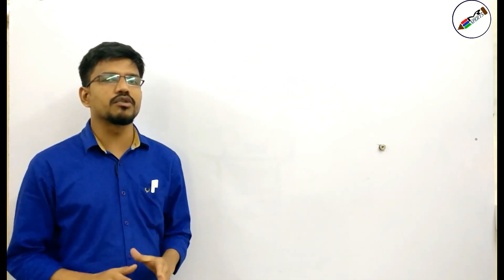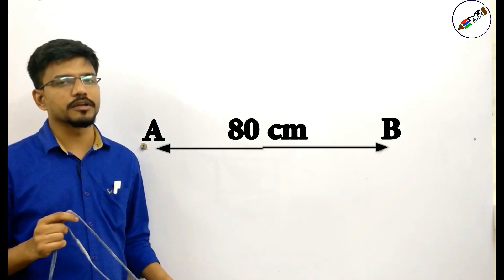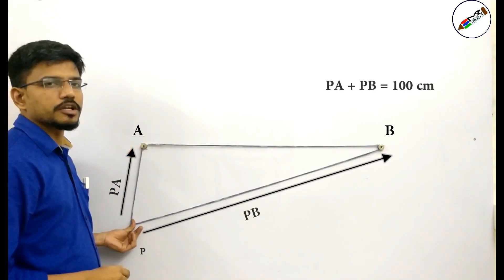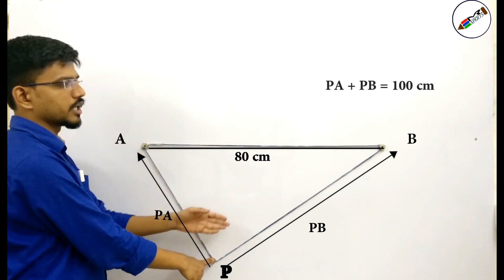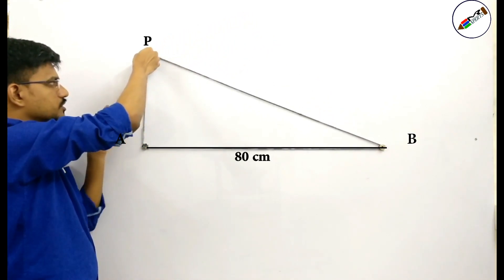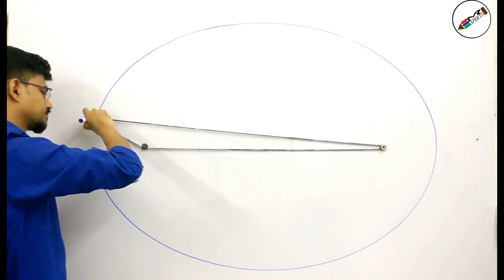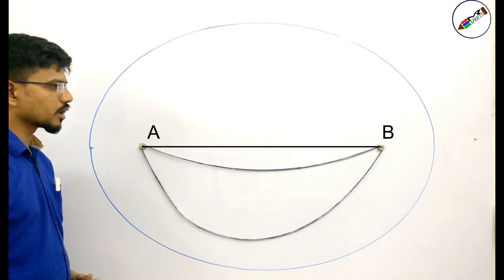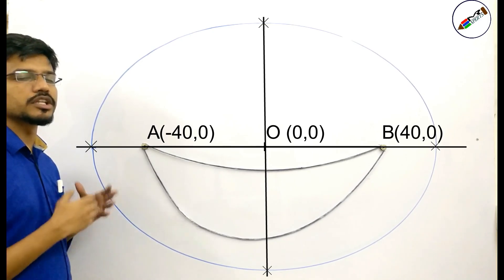Let's Focus on Locus | Conditional Mathematics | Ellipse !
The pioneer in concept behind any equation that ever came into existence is nothing but, locus. But, as a matter of fact, we, the fellow learners, usually focus on the variables when dealing with the equations. But in reality, anyone pursuing the knowledge of equations should understand that, it is, "CONDITIONAL MATHEMATICS".
In this video, let's focus on the locus!